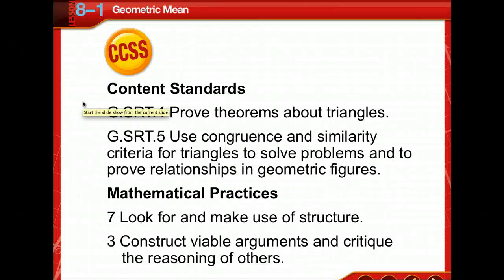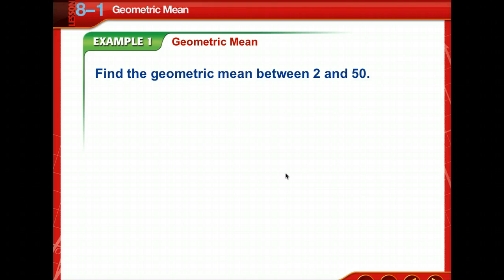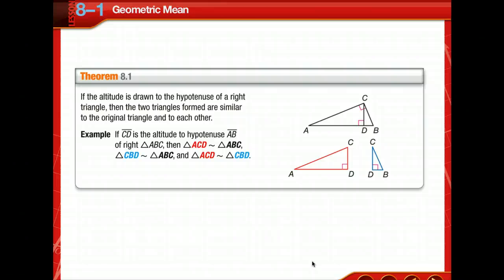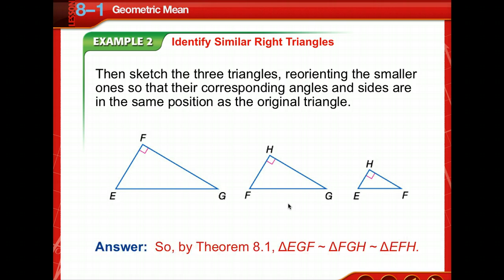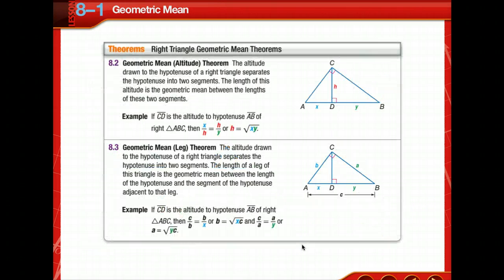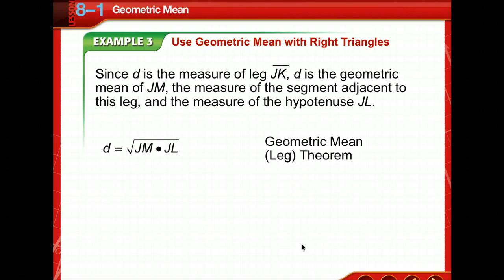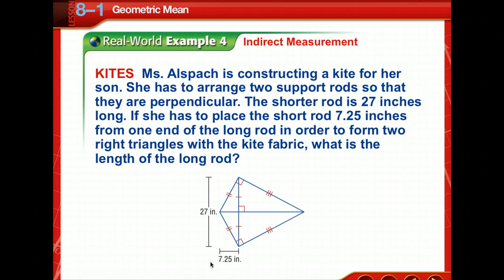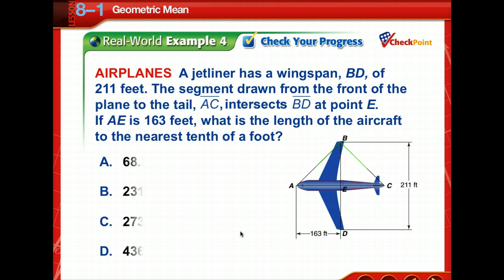Geometric Mean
Lesson 8.1 Geometric Mean